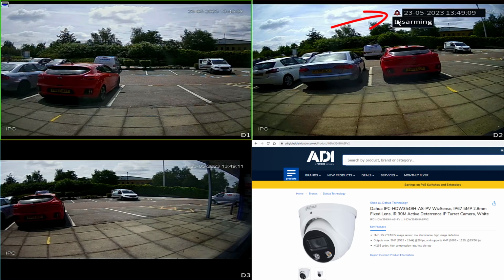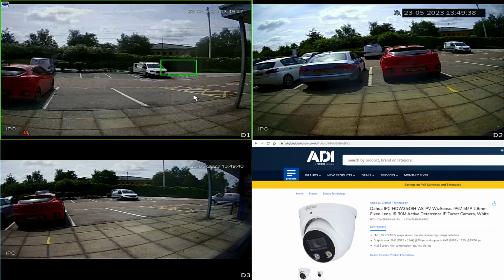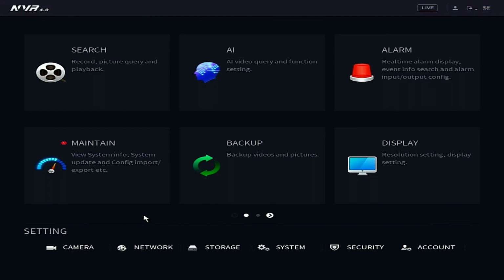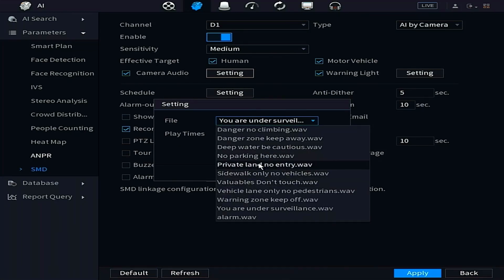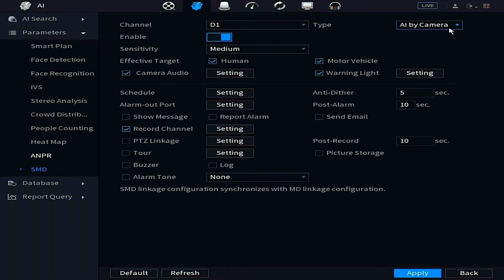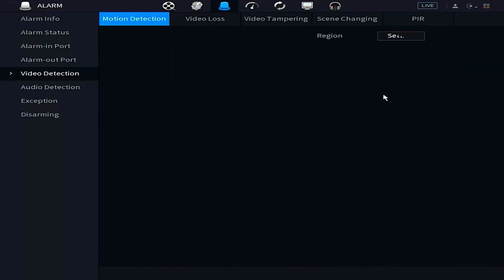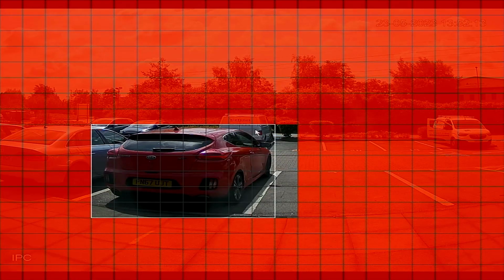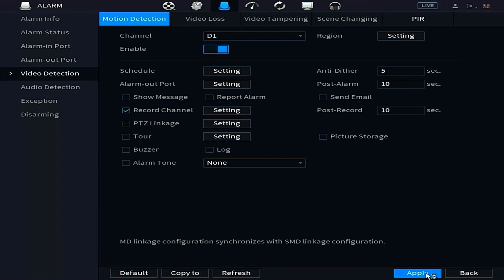Basic Tutorial on How to Stop the Flashing Lights on a Dahua Camera - TiOC Setup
Short demo of the TiOC cameras from Dahua, setting and unsetting the active deterrent features like the flashing light and audio warning.